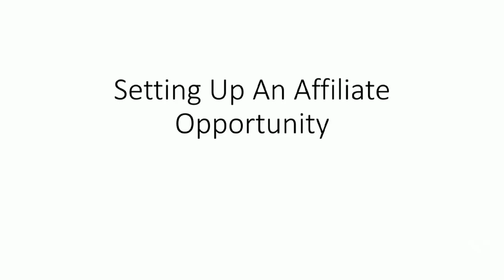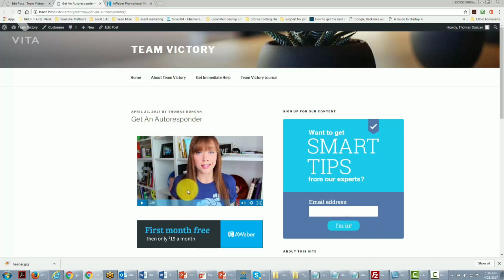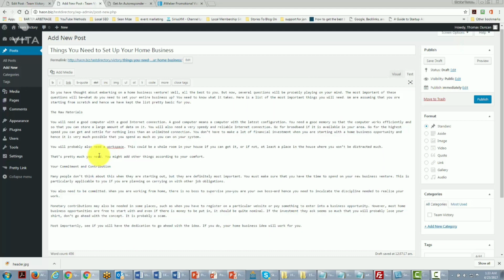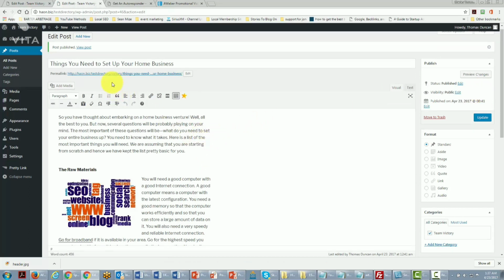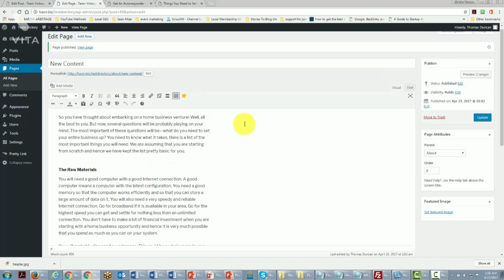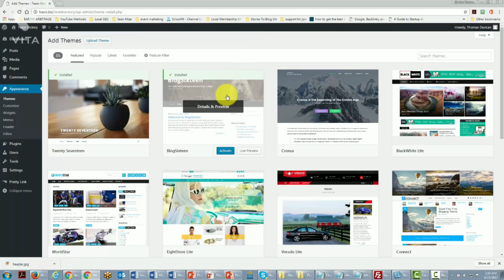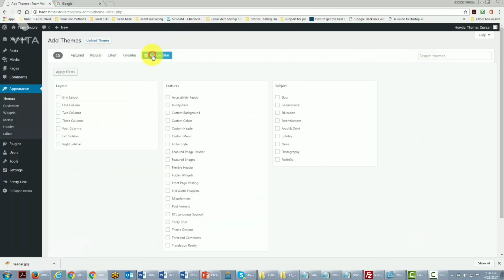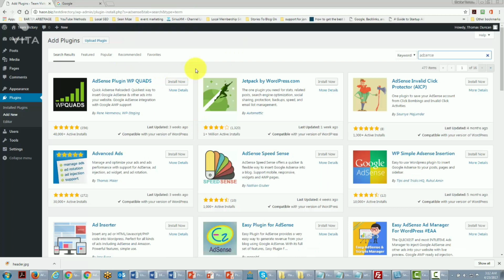Earn money from Online Home Business Playbook with a 100% free video course PART -2